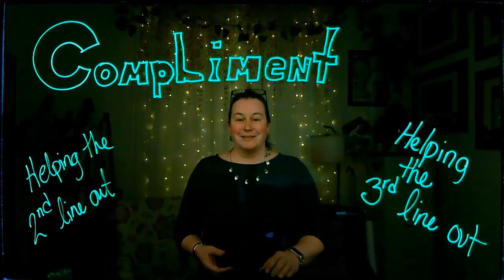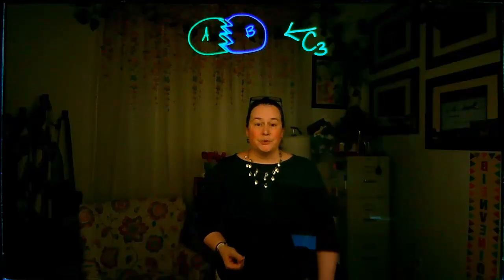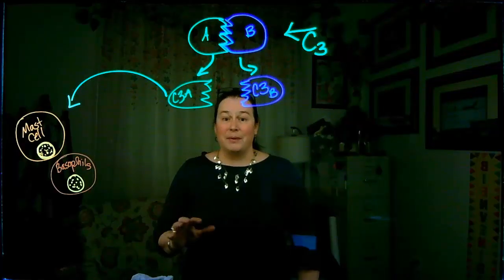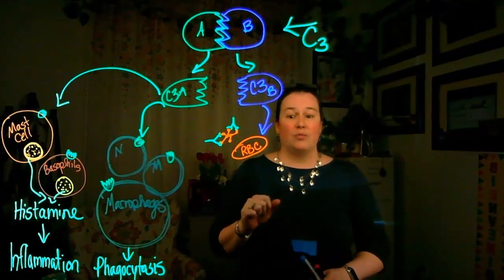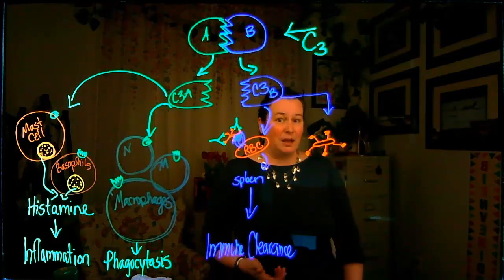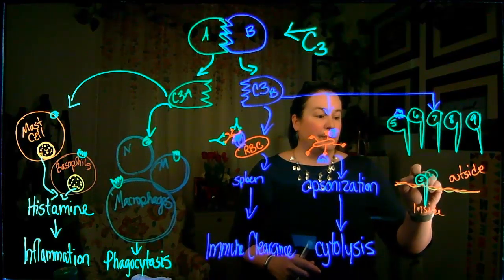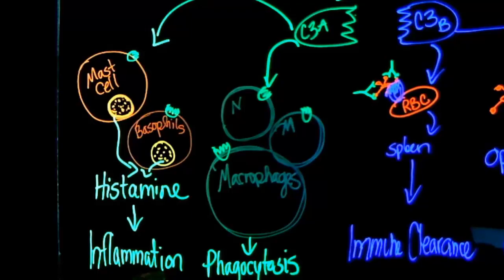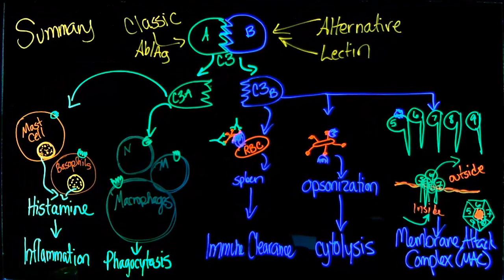Compliment 3 Cascade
Compliment proteins are used to assist the 3rd line of defense and promote the activity of the 2nd line of defense. Three things cause Compliment C3 to activate into signaling molecules that then enhance responses. Designed for 200/300 level A&P students and Allied Health Microbiology students tp help the relationship become clear as to compliments role in enhancing microbe removal.